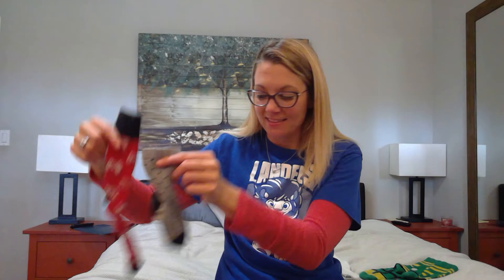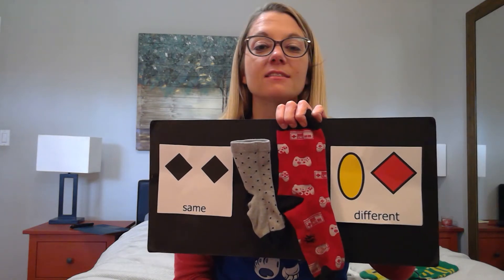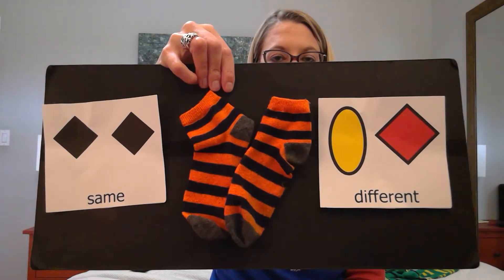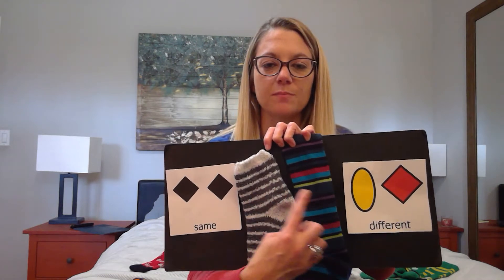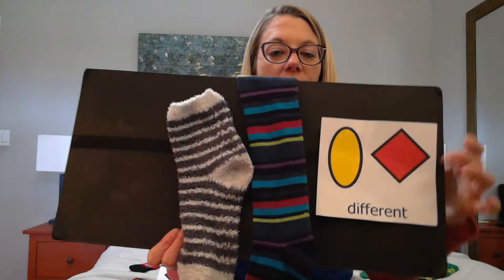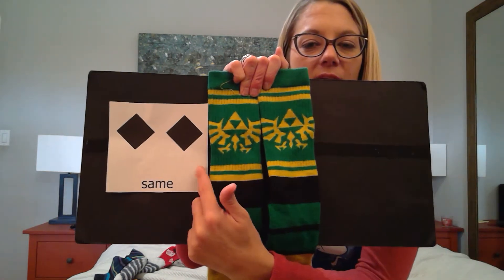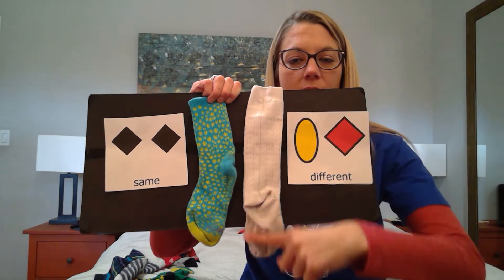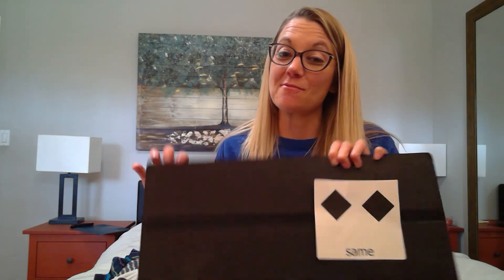3. Same or Different?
Help me match pairs of socks.